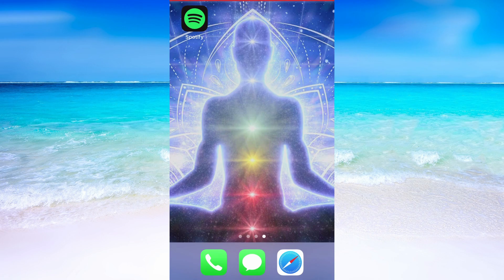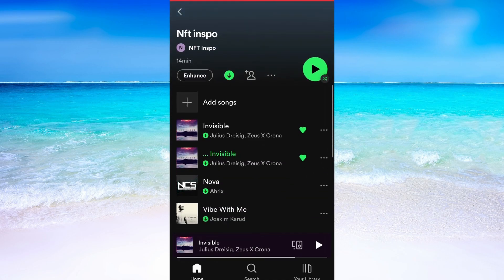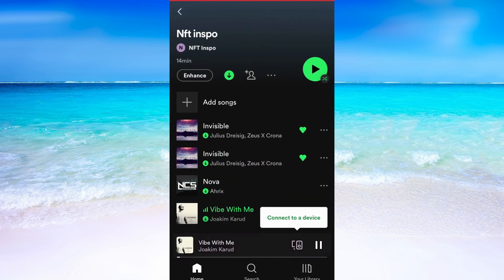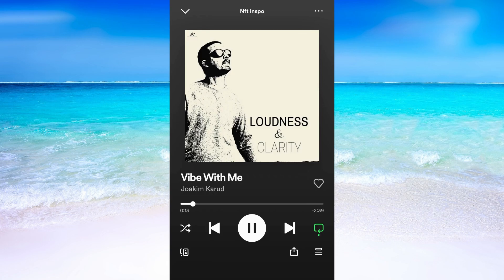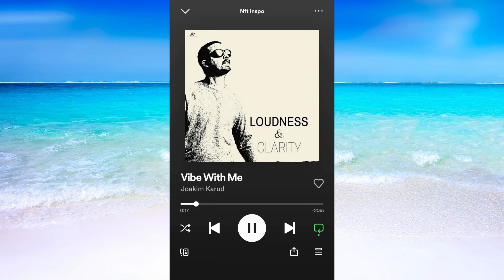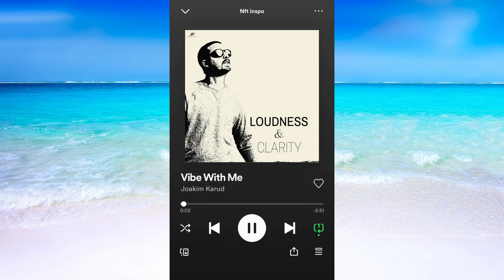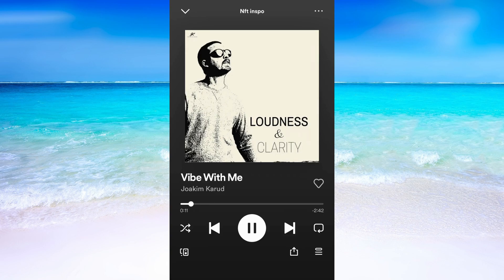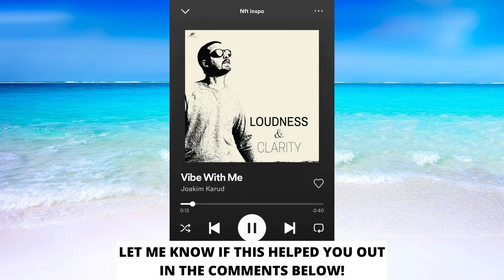How To Play One Song On Repeat On Spotify (EASY 2022)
In this video I will show you how to repeat a song on spotify on phone.
After you have watched this you will know how to repeat playlist or album spotify.

This is a tutorial on play songs on repeat on spotify